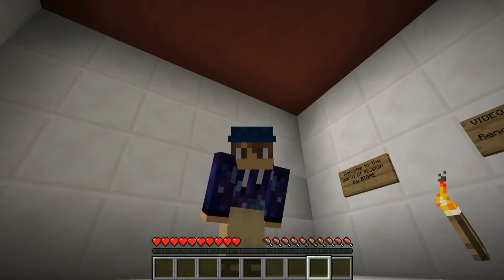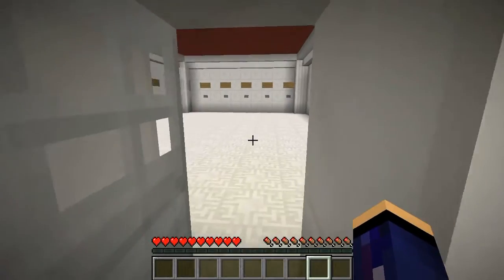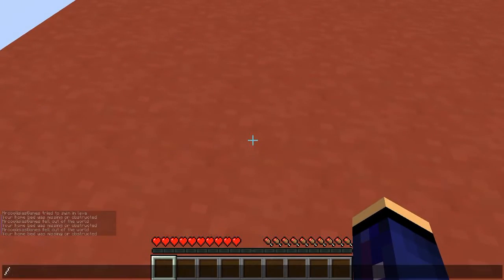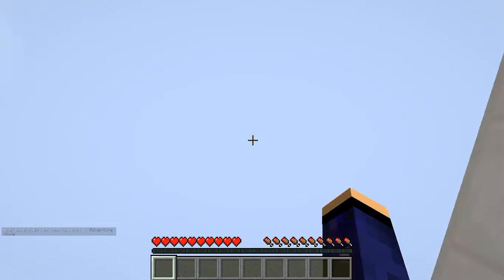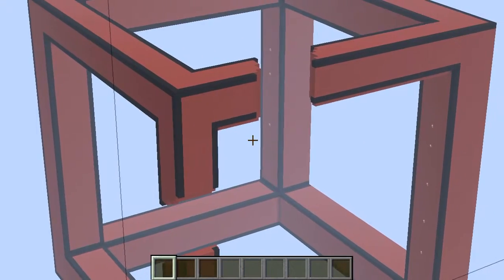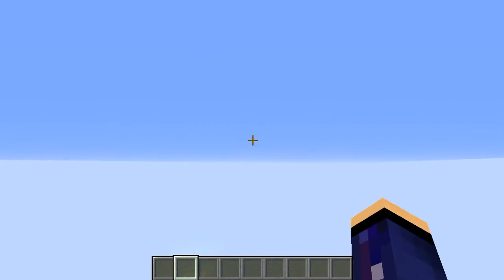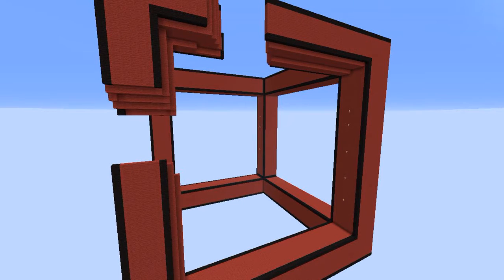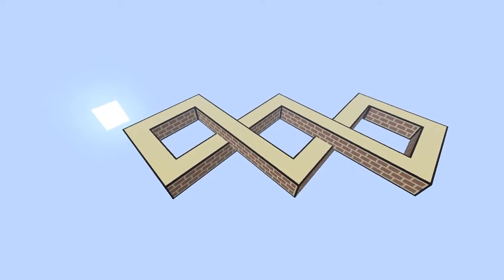Minecraft Adventure Map: World of illusions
My mind it hurts